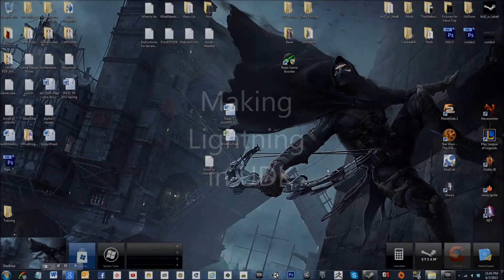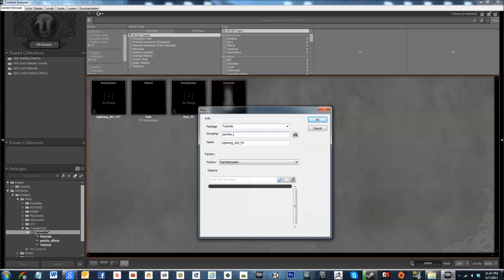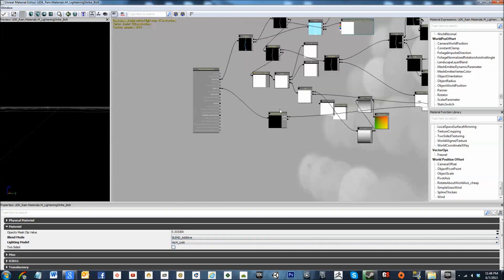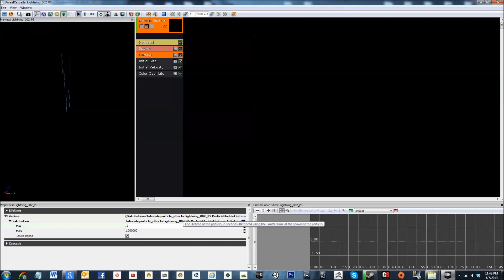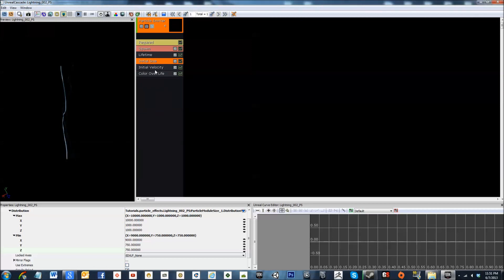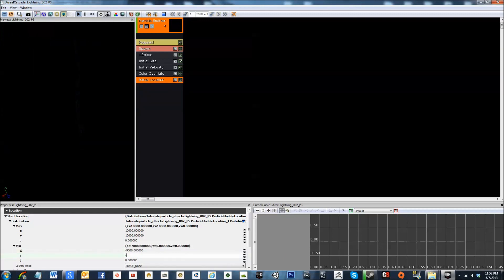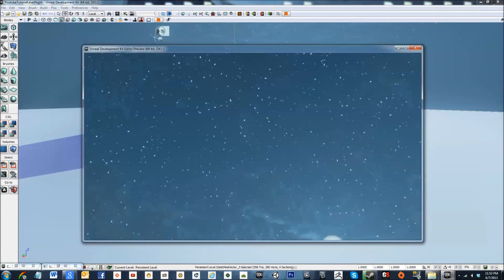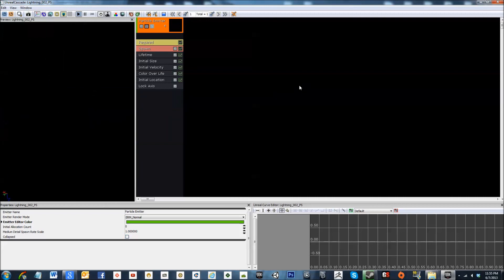UDK - How to Make a Lightning Particle Effect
In this UDK tutorial (Unreal Development Kit tutorial) I will show you how to make lightning with a particle effect. It is completely random and highly flexible.